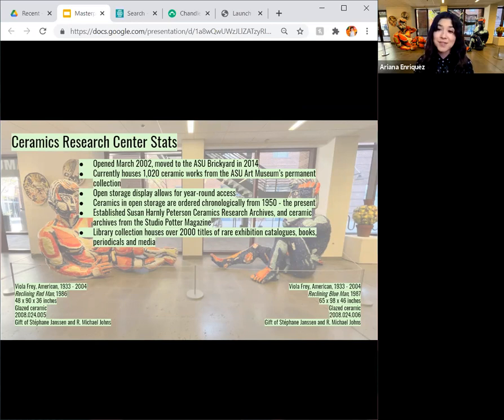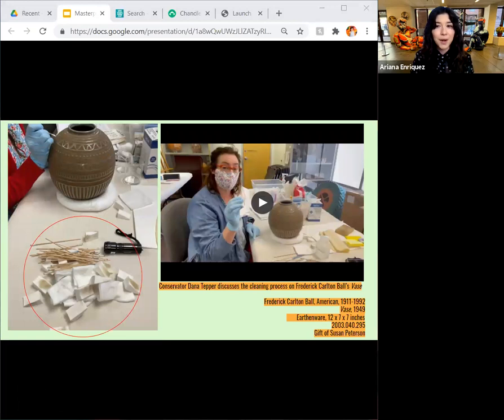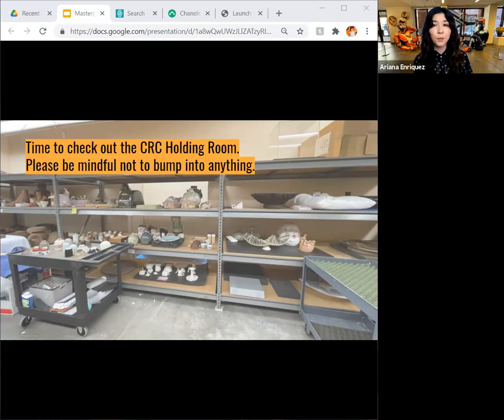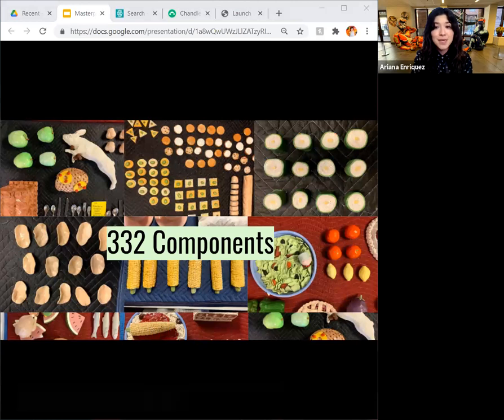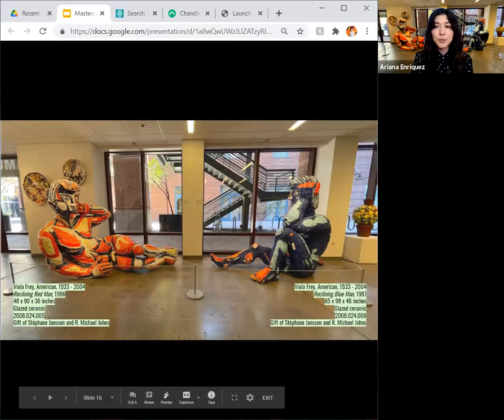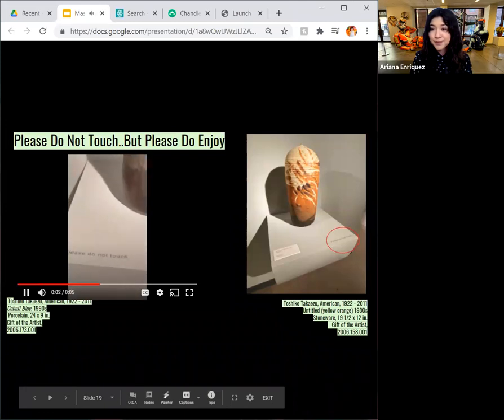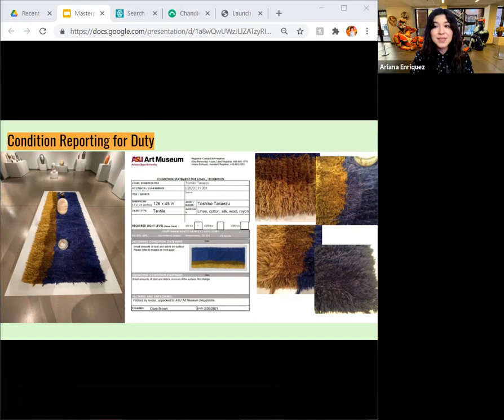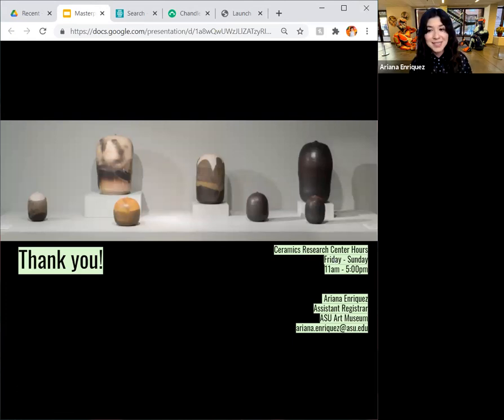Masterpieces at Midday: Behind the Scenes of the Collection at the CRC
Masterpieces at Midday: Behind the Scenes of the Collection at the CRC with Assistant Registrar Ariana Enriquez. Offered on Zoom on March 4, 2021.

Do you enjoy our online programming? Help us continue to offer free programs like Masterpieces at Midday by making a donation today